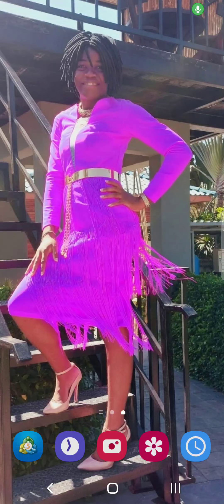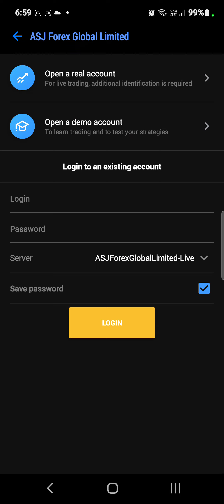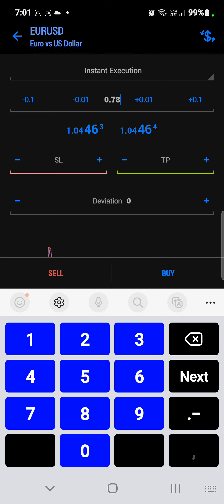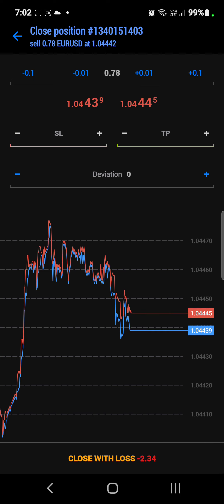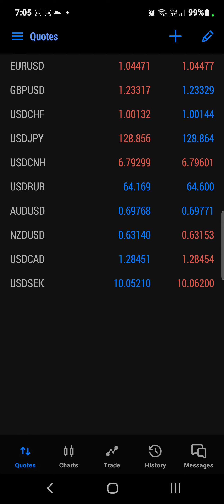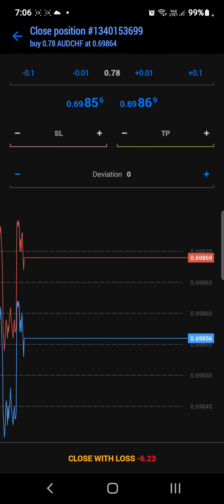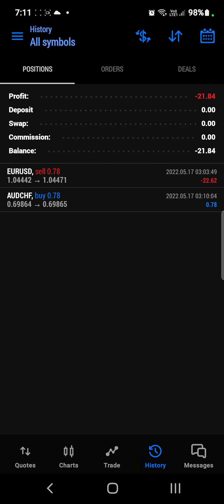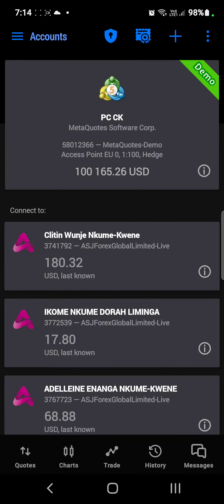How To Trade On Forex || Full Tutorial From Login To Trade To Close || ASJ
How to make money in 5 minutes trading on Forex with my expert ASJ Forex Global broker.

Training for even a novice trader. Just watch keenly and ask questions. No question is unnecessary.

We trade on MetaTrader 5.

My Biggest Channel Members, Supporters, and Super Chatters. If You Do Not Have Them You Are Losing Out. Join Them All and Thank Me later.

Royal Love From me